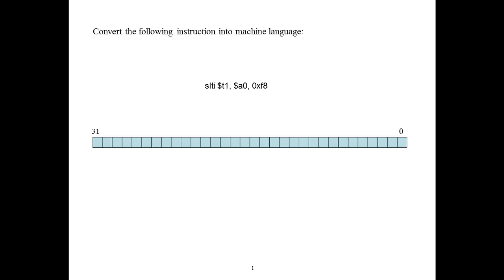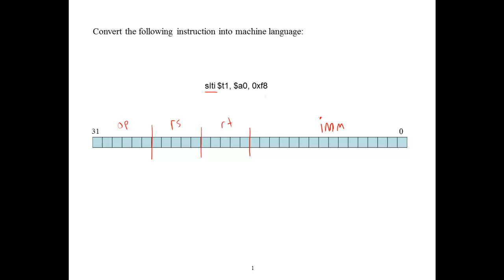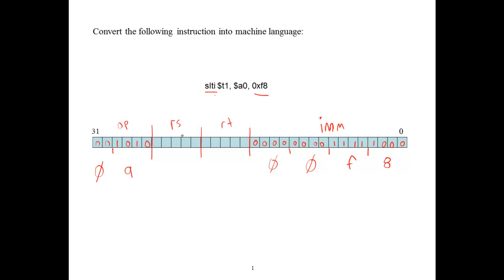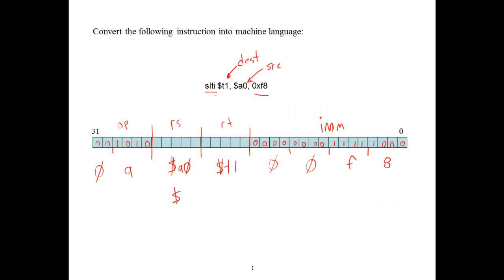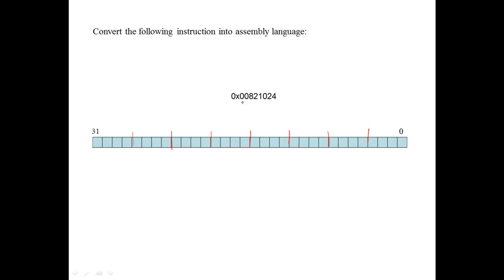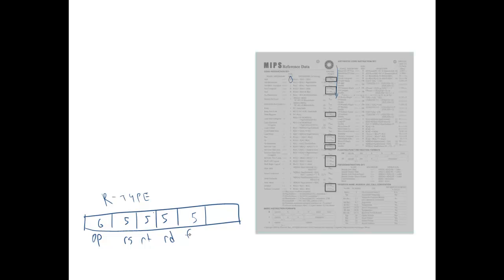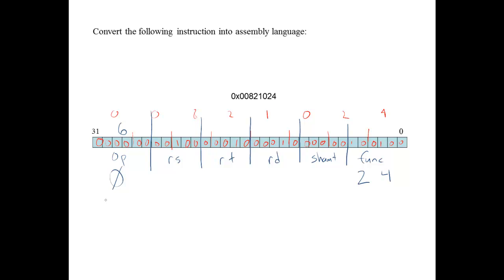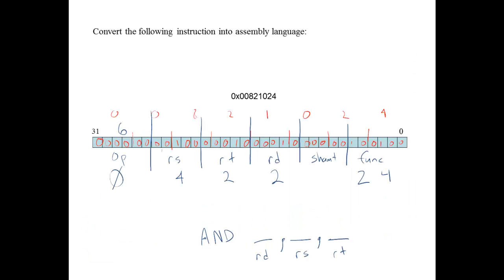Converting MIPS machine language to assembly (A tutorial)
In this video, I demonstrate how to take an encoded  MIPS machine language instruction (0x00821024) and convert it into the assembly intruction and $v0, $a0, $v0.